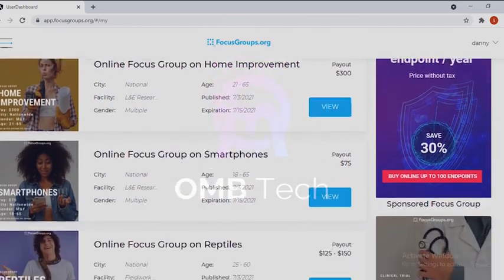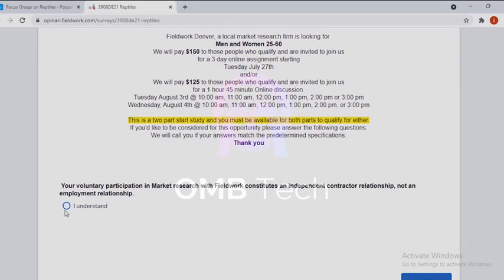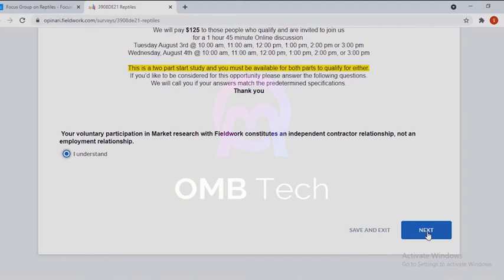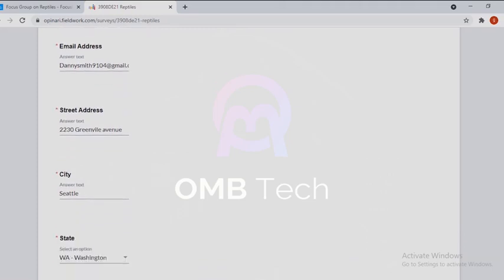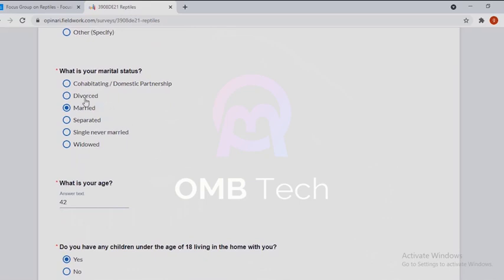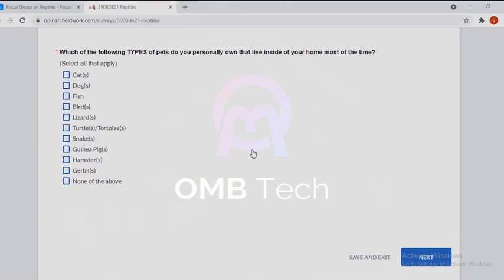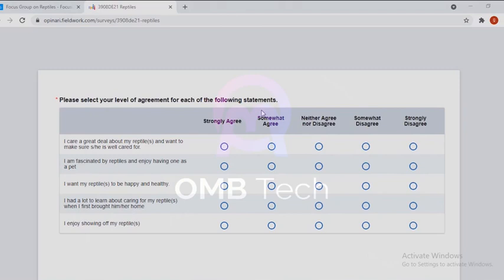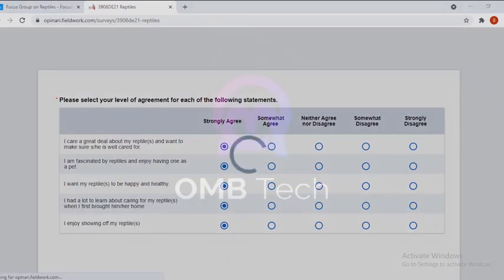How to Fill in Focus Groups Questionnaires to Earn $125-$200 Daily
This is How to fill in Focus Groups Questionnaires to Earn $125-$200 Daily. More like part 2 of the last video of how to make money with focus groups which you can find

▶️ Thanks